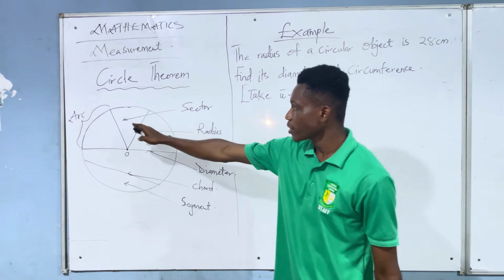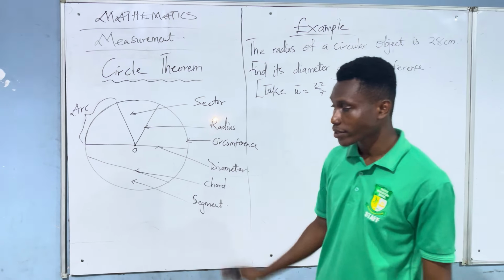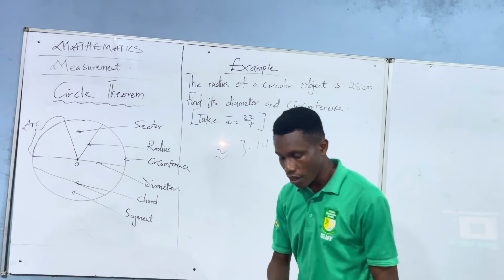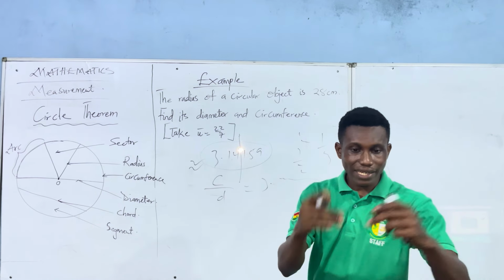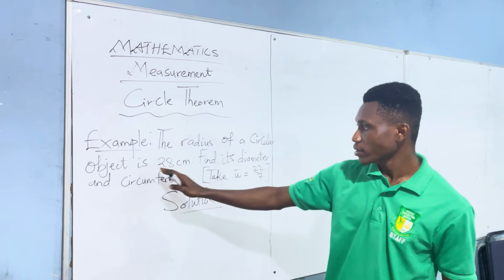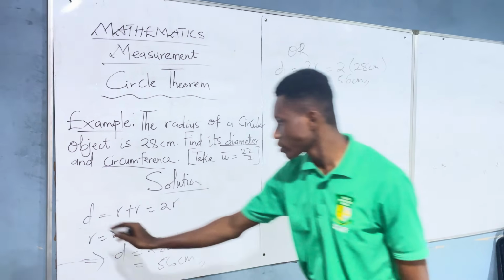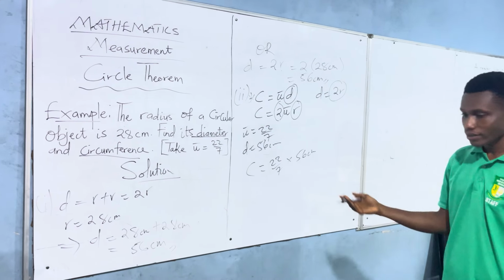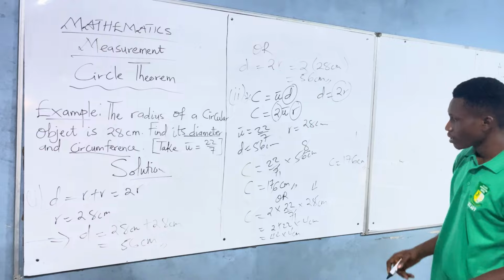MATHEMATICS-MEASUREMENT(Area and Sector of a Circle) // Lesson 03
Master the measurement of area and sector of a circle in this comprehensive maths lesson under the topic of Circle Theorems 📐

In this video, you’ll learn:

* How to calculate the area of a circle
* The formula for finding the area of a sector
* How circle theorems connect to sector calculations
* Step-by-step worked examples to help you understand easily

Whether you’re preparing for tests, exams, or just strengthening your maths foundation, this lesson will help you build confidence and improve your problem-solving skills.

📌 Key Formulas Covered:

* Area of a Circle = πr²
* Area of a Sector = (θ/360) × πr²

💡 Perfect for students in secondary school and anyone learning geometry.